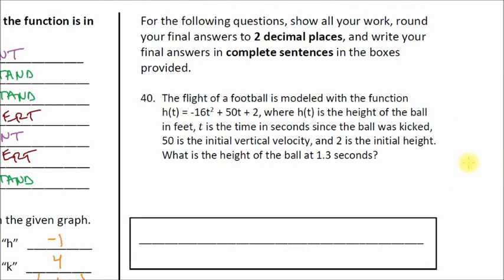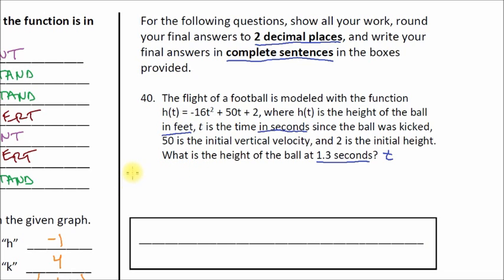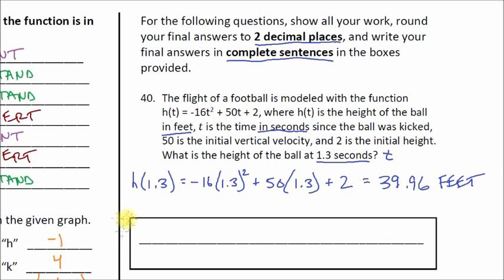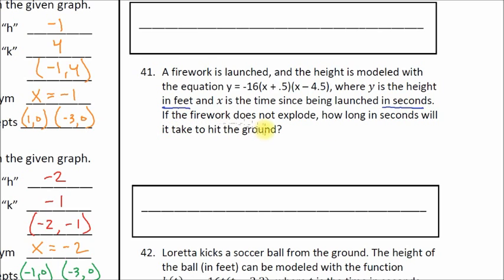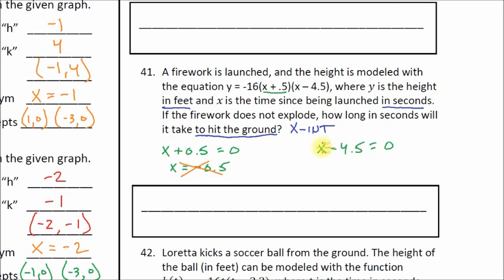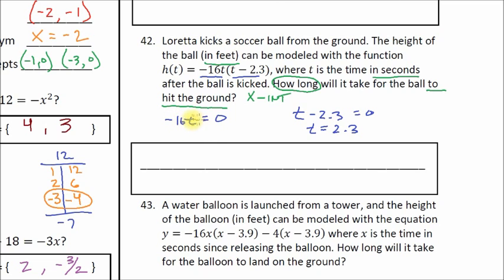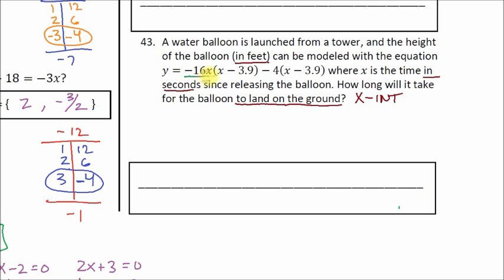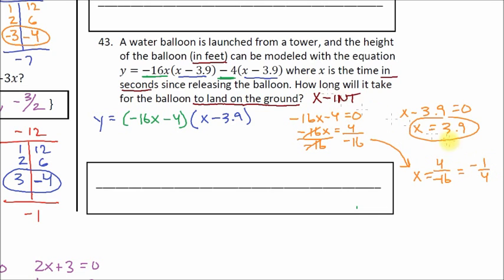Zeros Review Questions 40 to 43